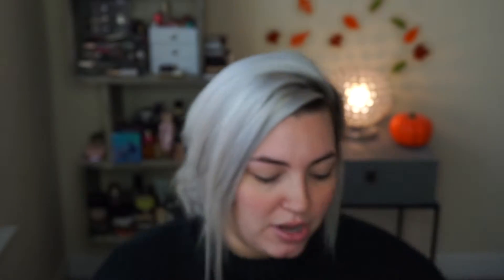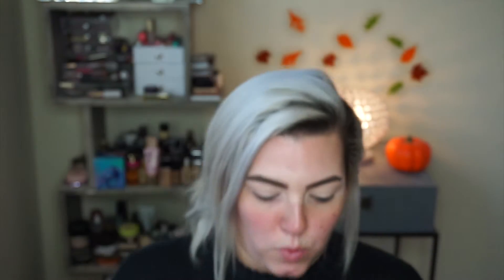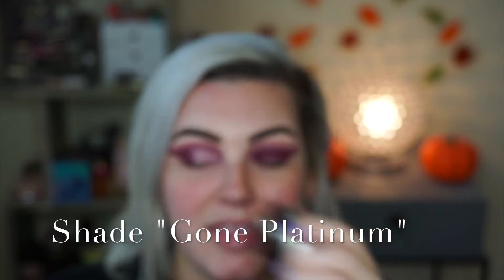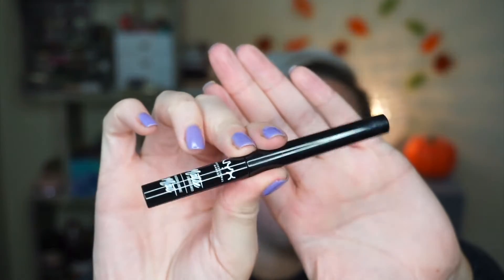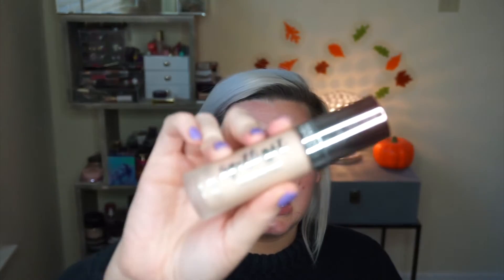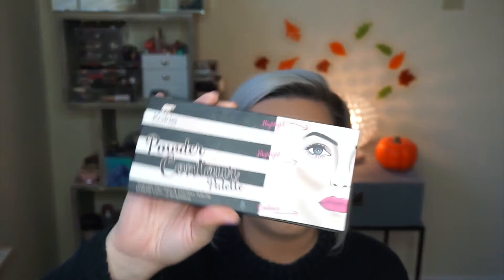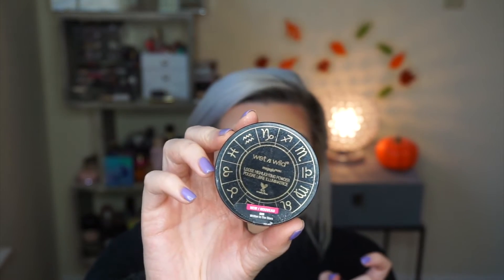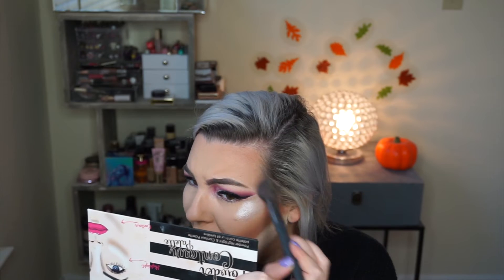Vampy Glam Using Only Drugstore Products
Hey loves! I figured this vampy glam look would be great for the holiday season! I decided to use all drugstore products, because we all know I LOVE my drugstore brands. Hope you enjoy!

PRODUCTS USED
~Kokie Brow Pomade Gel
~L.A. Girl Shady Slim Brow Pencil
~L.A. Girl Pro Setting Powder